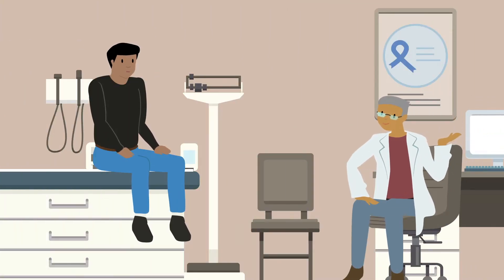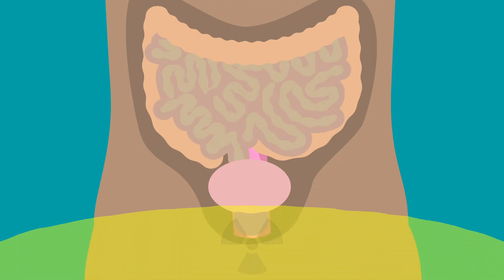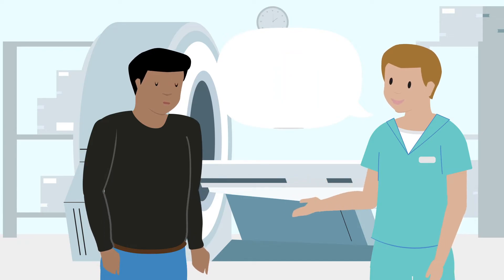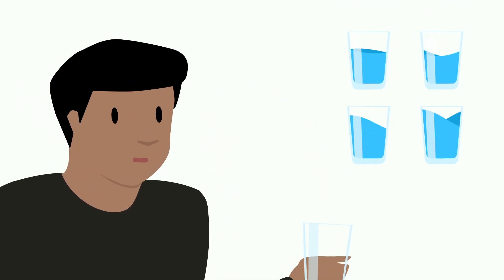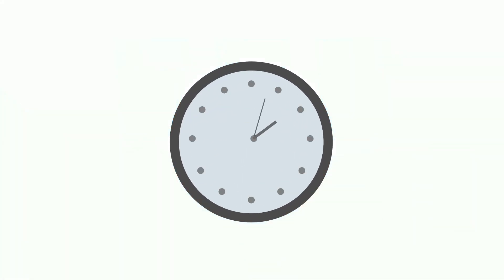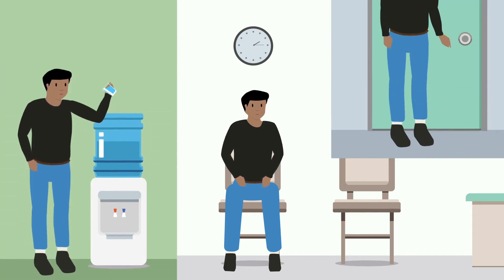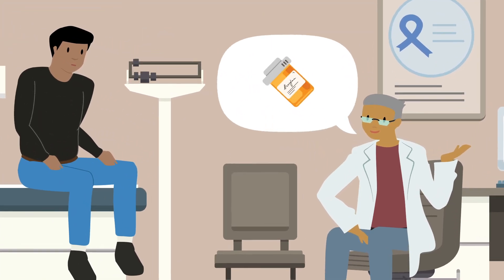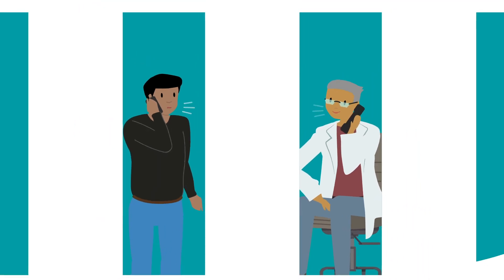Bladder and bowel preparation for prostate radiation therapy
Learn more about the bladder and bowel preparation for prostate cancer patients being treated with radiation therapy.